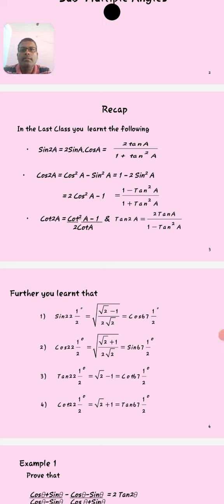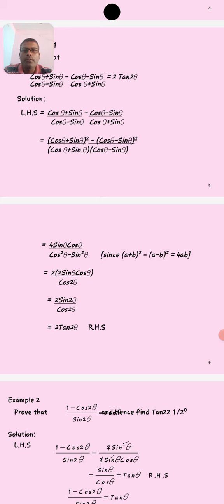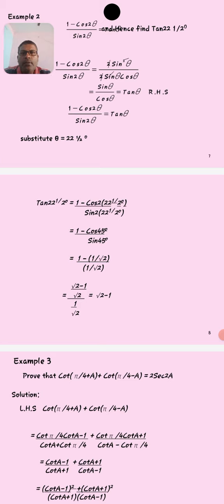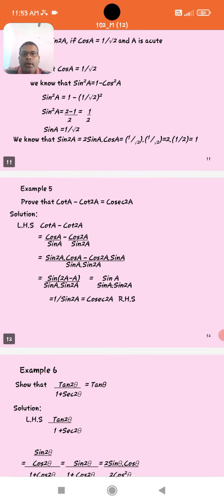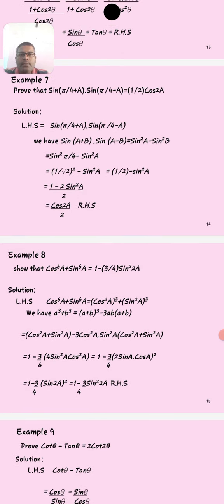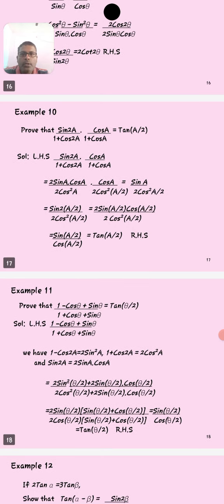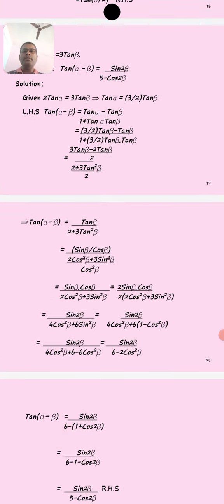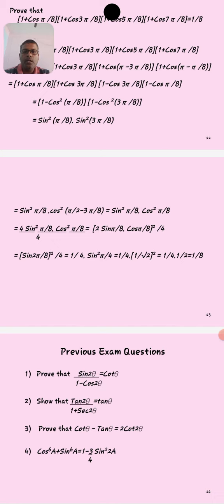18 July 2022